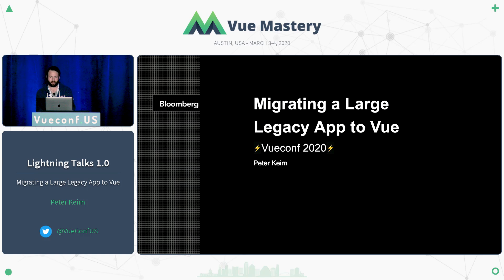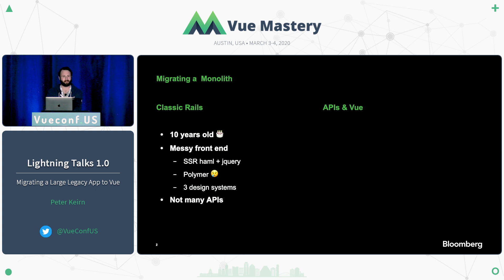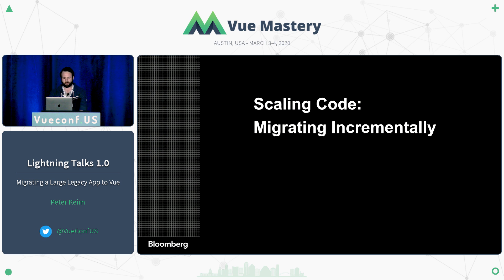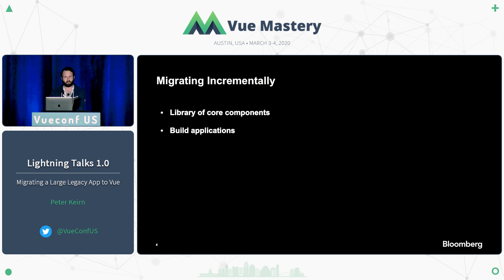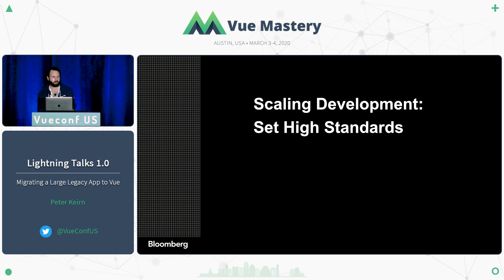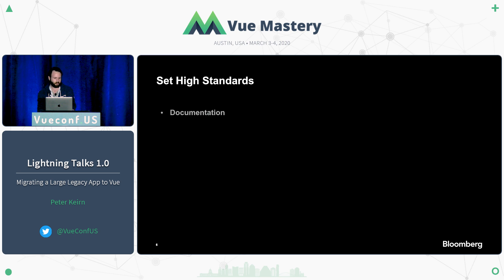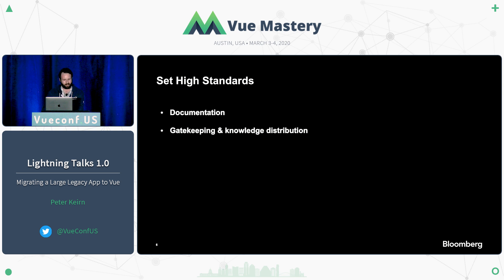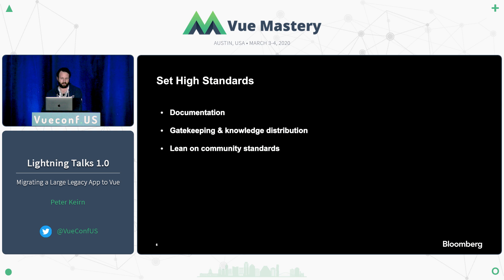Migrating a Large Legacy App to Vue by Peter Keirn | VueConf US 2020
Peter works for Bloomberg, a legal research company. They had a very large legacy app that they migrated over to Vue. He walks us through what that process looked like for them and the steps that they took in order to level-up.

0:00 Introduction
0:29 Migrating a Large Legacy App to Vue
1:29 Scaling Code: Migrating Incrementally
2:49 Scaling Development: Set High Standards
5:00 Make it Fun: Fix Your Problems